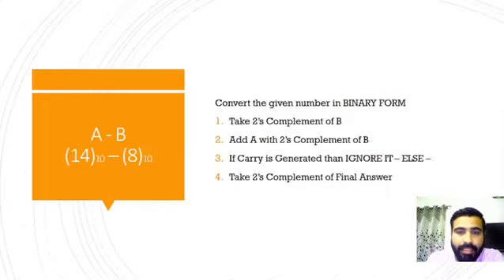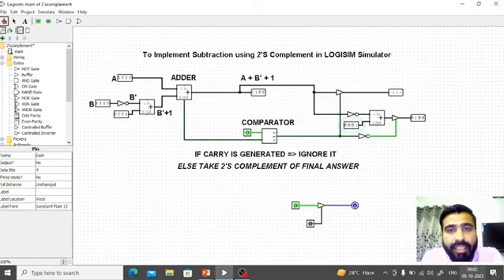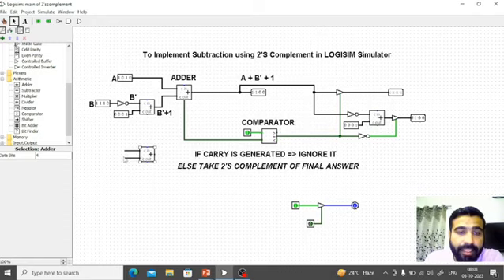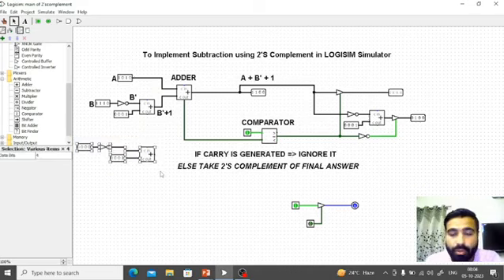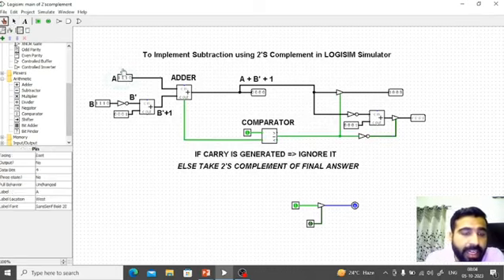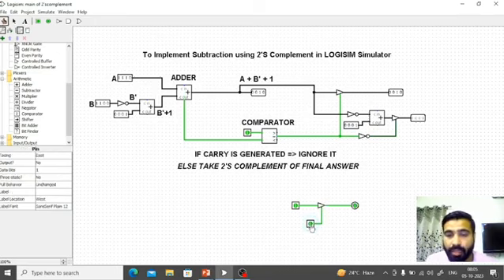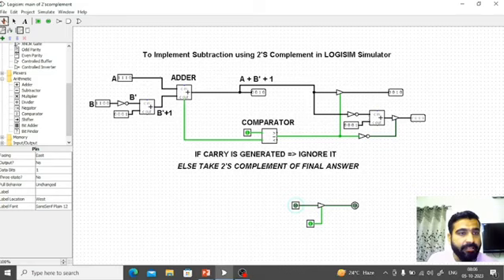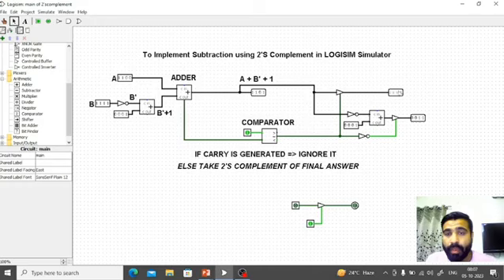Implementation | Subtraction Using 2's Complement Method | Logisim | Digital Fundamental | Practical